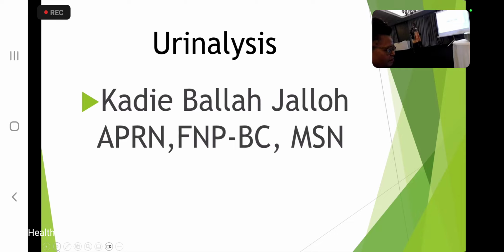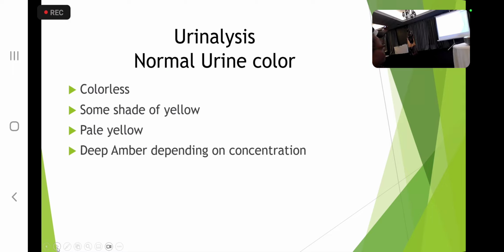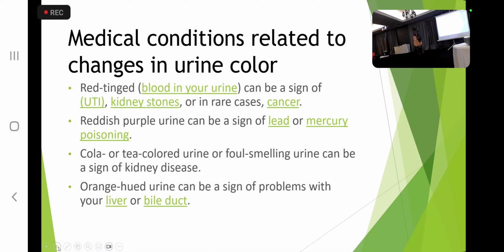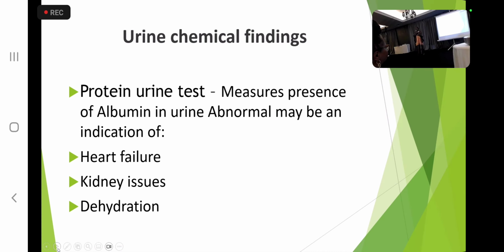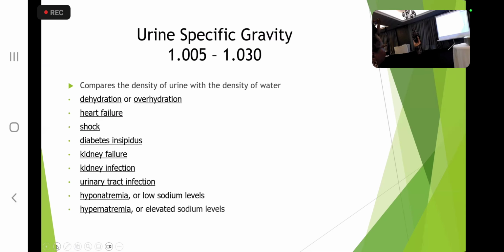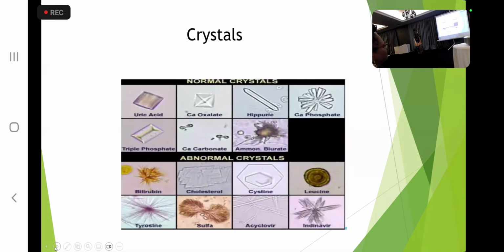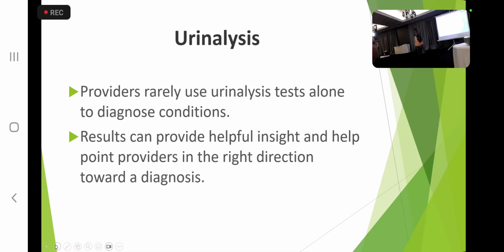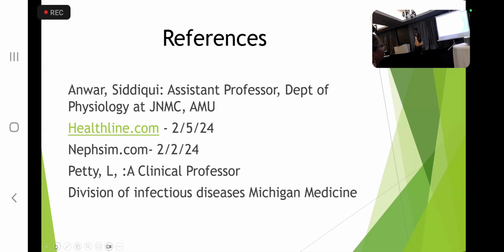Pt 2, 2024 HEALTHCARE SIERRA LEONE USA CONFERENCE IN COLLABORATION WITH MINISTRY OF HEALTH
News of Sierra Leone Today. Sierra Leone